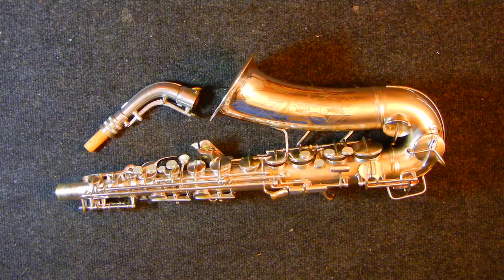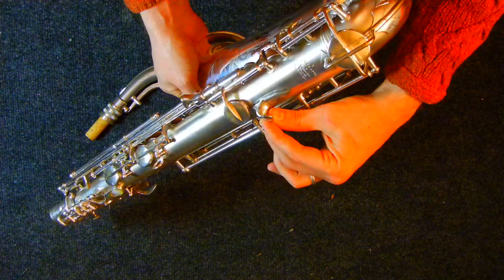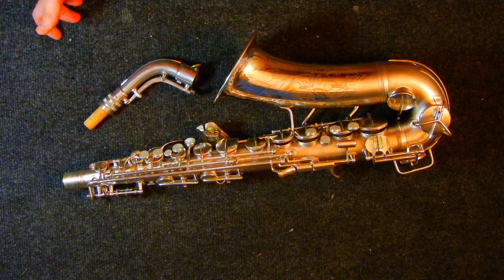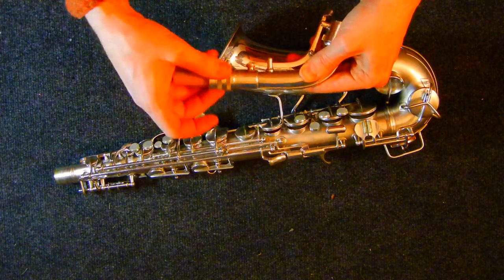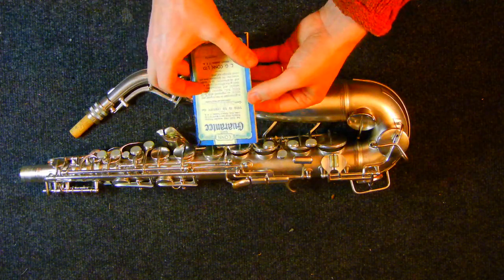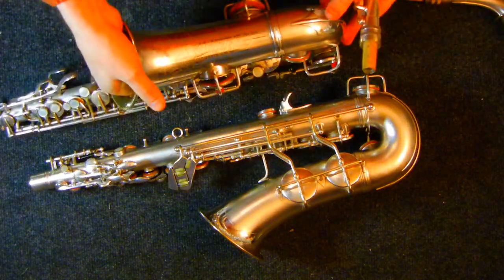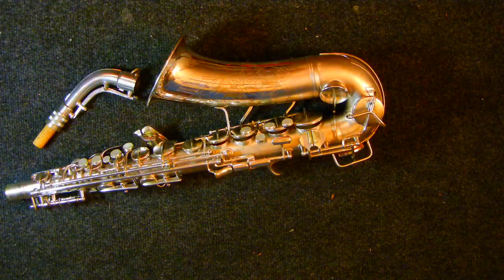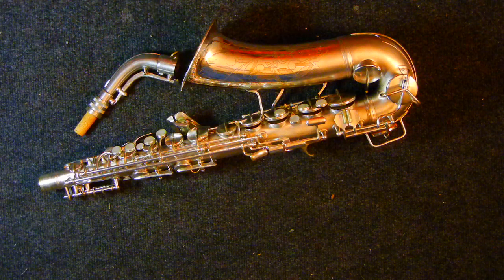Repairman's Overview: Conn 6M "Transitional" Alto Saxophone (restoration of deleted video from 2011)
This is a re-upload of a video originally from 2011.

Saxophone repairman Matt Stohrer of was young once and made this video back in 2011, before accidentally deleting it thanks to a short-lived YouTube app UI bug where you could fully and permanently delete one of your own videos with one click when you were trying to remove it from a playlist.  But what was lost has been found, in original 720p quality, which was pretty fancy for 2011.

Also here is an article from 2012 on my website that has lots more detail and examples

If you like my content and would like to support me, you can do so by becoming a "Channel Member" here on YouTube, or you, you can become a patron on Patreon or by "buying me a coffee"!